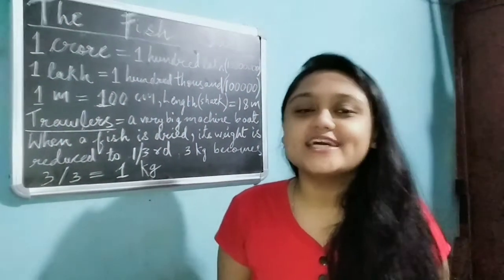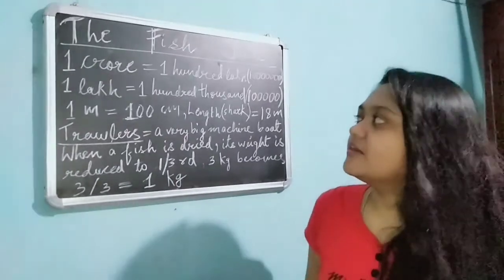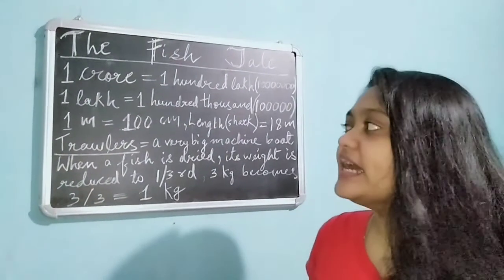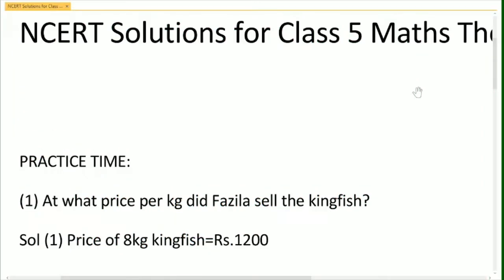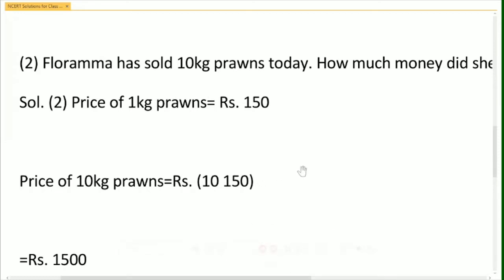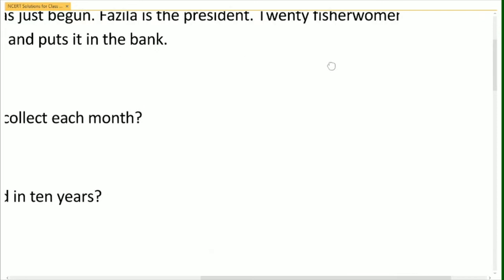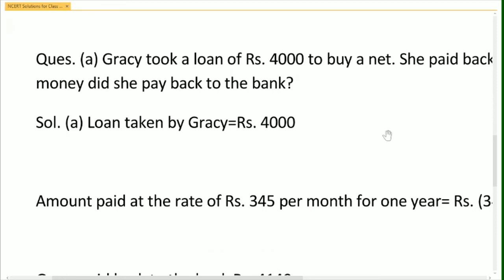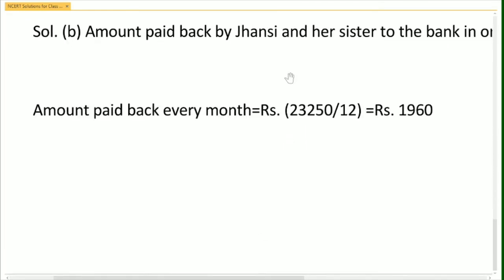Class 5|Maths|The fish tale|Ncert explained with solutions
Questions solutions is also provided..

Regards
Nainika